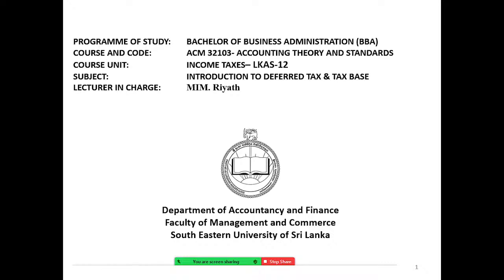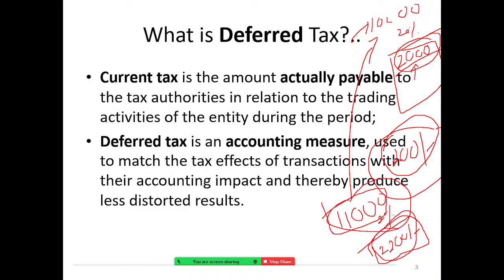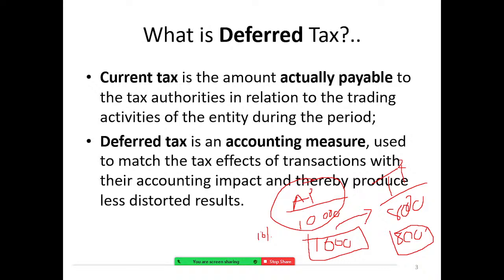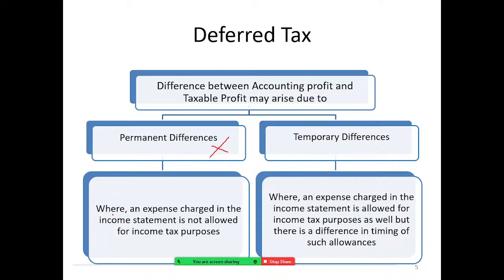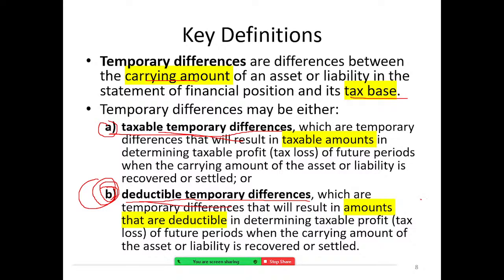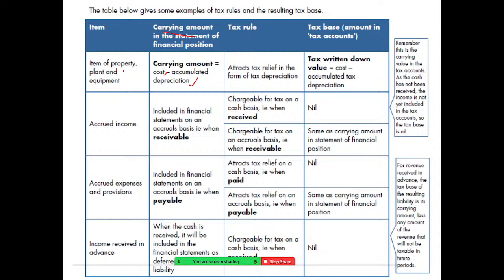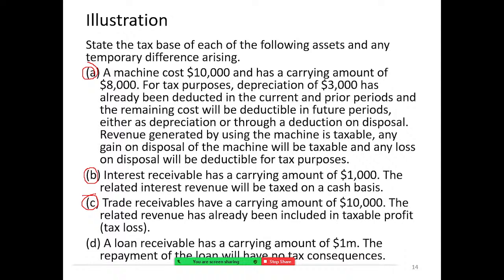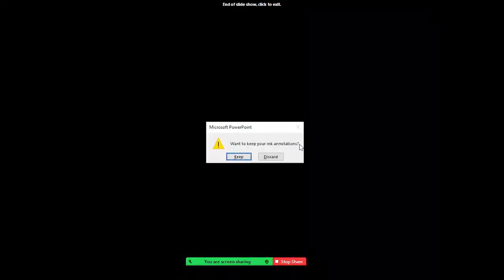IAS 12 / LKAS 12 Deferred Tax: Tax Base, Temporary Differences & Calculations Explained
Video Description
In this lecture, we take a deep dive into the advanced concepts of IAS 12 / LKAS 12 (Income Taxes), specifically focusing on Deferred Tax and the calculation of the Tax Base. We move beyond basic definitions to explore why differences arise between accounting profit and taxable profit and how to calculate temporary differences for various assets and liabilities.
Key Topics Covered in This Video:
1. Deferred Tax Fundamentals We define deferred tax as the tax effect of timing differences—postponing tax expenses to future periods. We explore why Accounting Profit (based on LKAS/IFRS accrual principles) often differs from Taxable Profit (based on Inland Revenue Act rules and cash basis adjustments).
2. Permanent vs. Temporary Differences We distinguish between the two types of differences:
• Permanent Differences: Expenses that are never deductible for tax purposes (e.g., fines, penalties, donations, entertainment expenses). These have no future tax consequences.
• Temporary Differences: Timing differences where items are included in both calculations but in different periods (e.g., Accounting Depreciation vs. Tax Capital Allowances). These create Deferred Tax Assets or Liabilities.
3. Tax Base of Assets & Liabilities We provide the specific formulas and logic for determining the Tax Base:
• Assets: The amount that will be deductible for tax purposes against future economic benefits (Cost minus Accumulated Capital Allowances).
• Liabilities: The carrying amount less any future tax deductions.
• Revenue Received in Advance: How tax bases differ when tax is charged on a cash basis vs. accrual basis.
4. Taxable vs. Deductible Temporary Differences We clarify the relationship between differences and their accounting treatment:
• Taxable Temporary Differences: Result in Deferred Tax Liabilities (payable in the future).
• Deductible Temporary Differences: Result in Deferred Tax Assets (recoverable in the future, often due to overpayments or carry-forward losses).
5. Comprehensive Illustrations & Calculations We walk through specific scenarios to calculate the Tax Base and identify temporary differences:
• Machinery: Comparing Carrying Amount (Accounting Depreciation) vs. Tax Base (Capital Allowances).
• Interest Receivable: How cash-basis taxation creates a Tax Base of zero for accrued income.
• Trade Receivables: Why the Tax Base equals the Carrying Amount if revenue is already taxed.
• Accrued Expenses & Fines: Handling expenses deductible on a cash basis vs. non-deductible penalties.